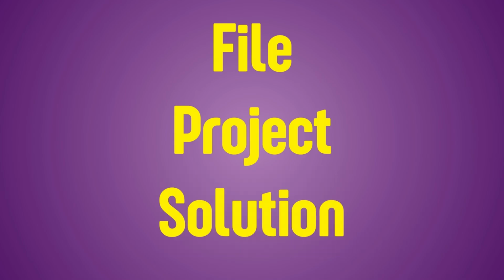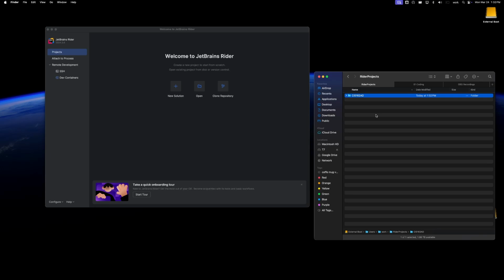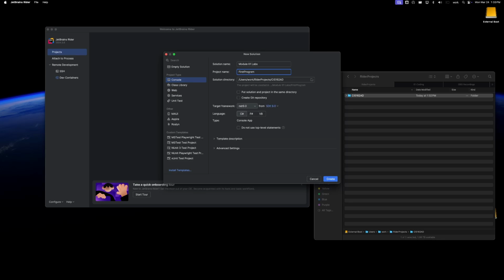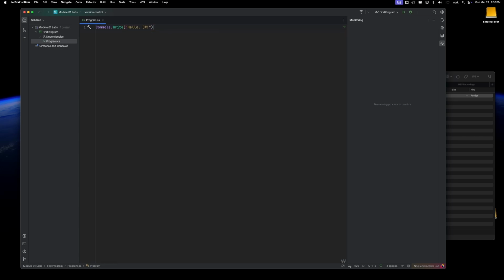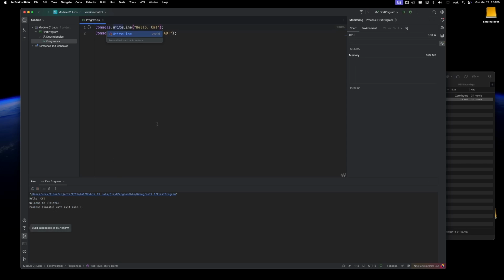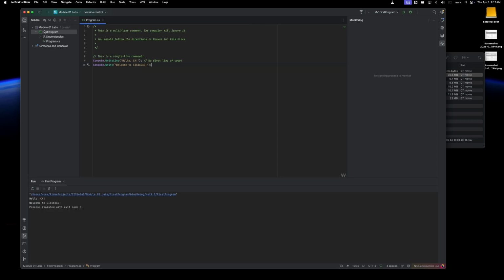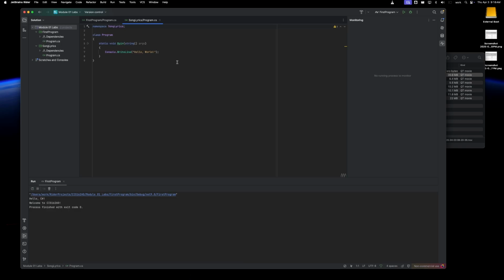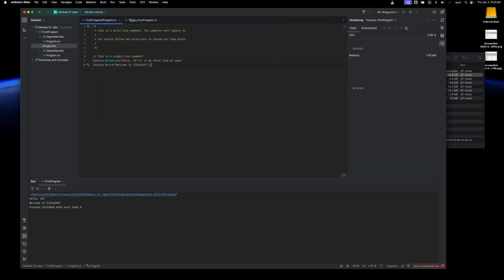Starting C# with Rider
If you're going to use JetBrains Rider for your C# programming, this video shows you how to create your first project and use the IDE to write and test your code.

If you're using Visual Studio Community or Visual Studio code, there are different videos in the playlist.

0:00 Intro to Solutions and Projects
02:00 Creating a Solution
05:00 Visual Studio UI
06:18 First Program
09:56 Code Comments
11:13 Second Program (and Top-Level Statements)